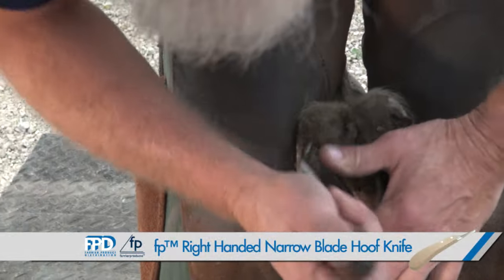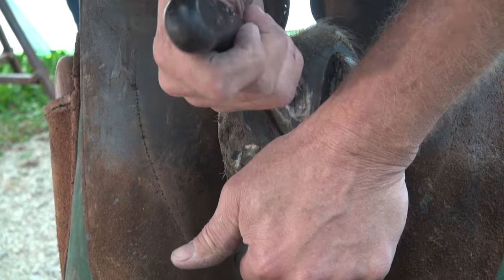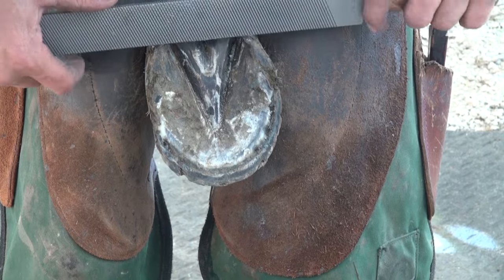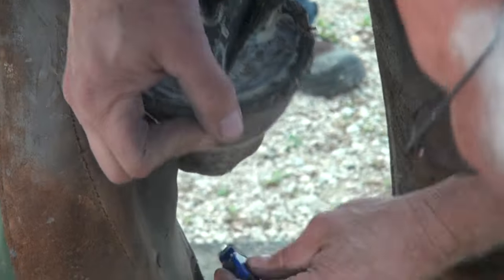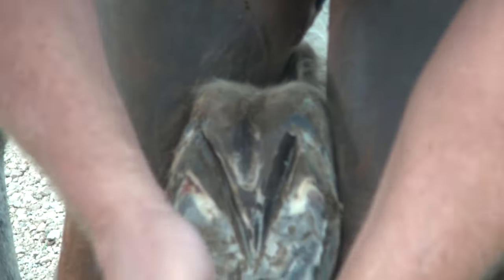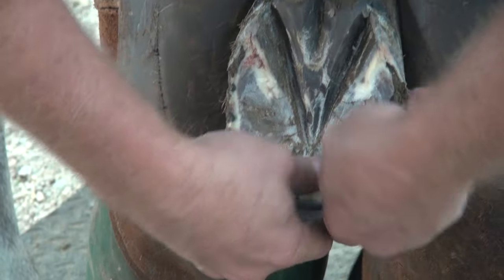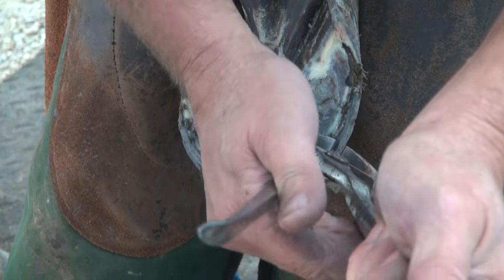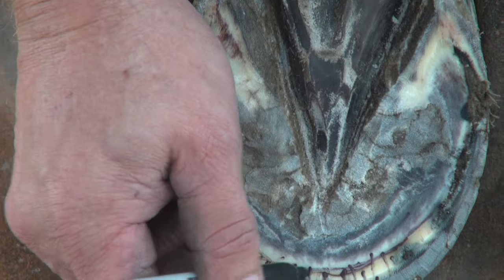Basic Trimming with Bobby Menker, APF CJF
Bobby Menker, APF CJF works through the basic steps of trimming the equine hoof.